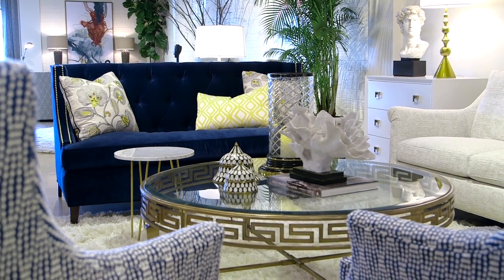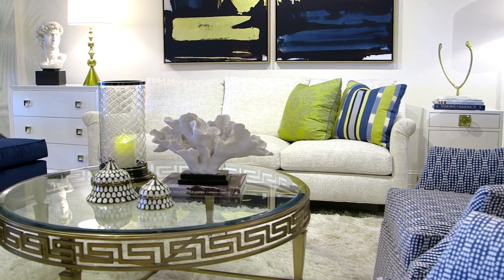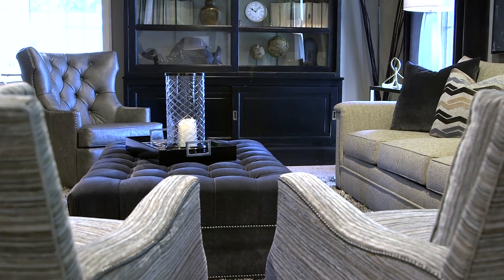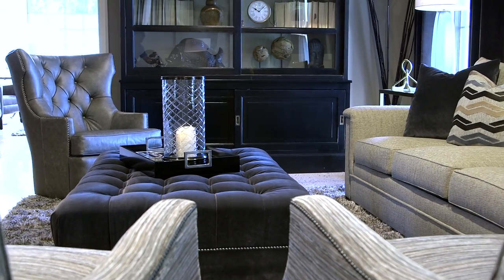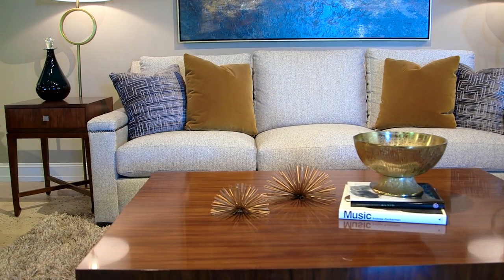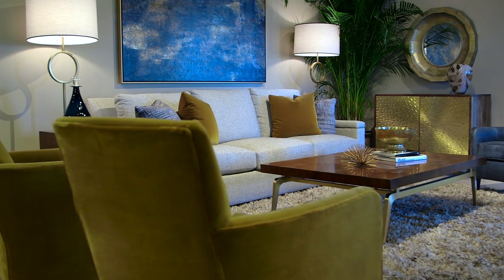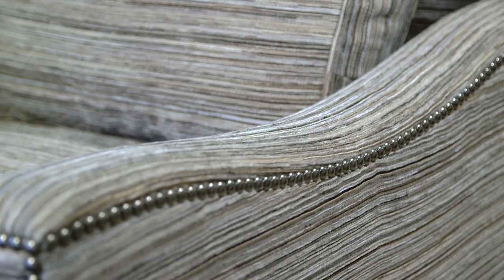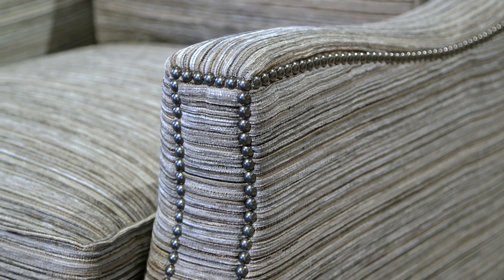Huntington House Furniture at HPMKT